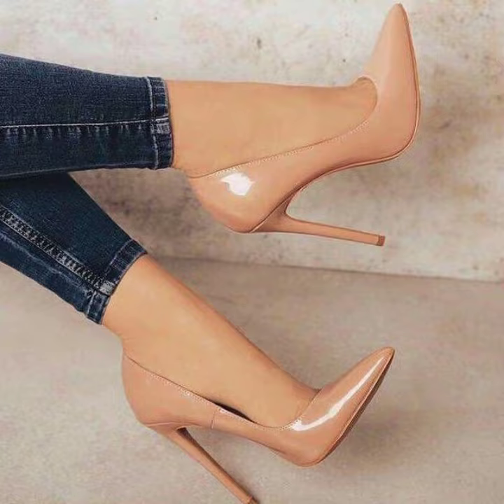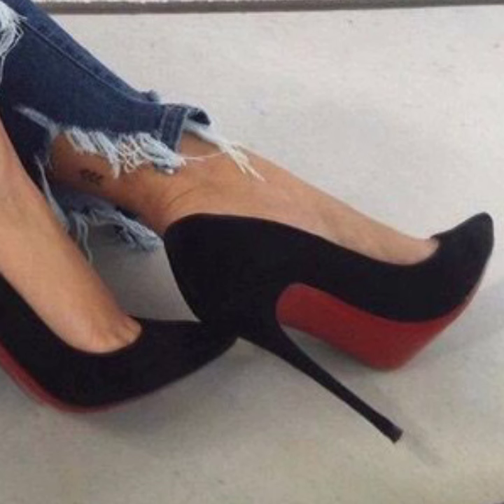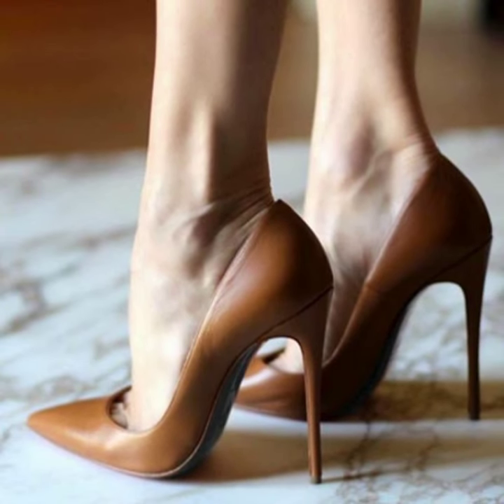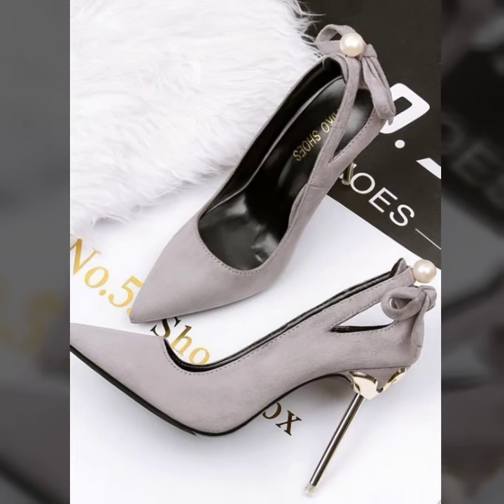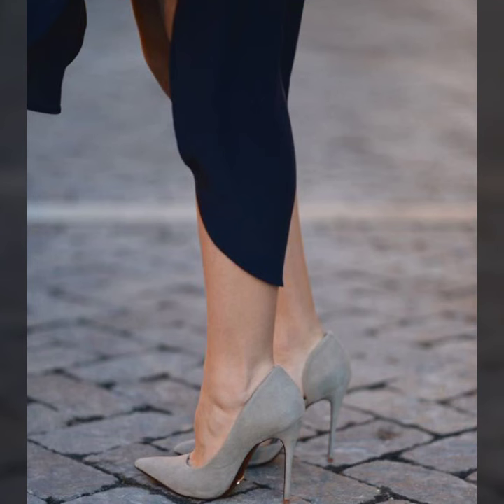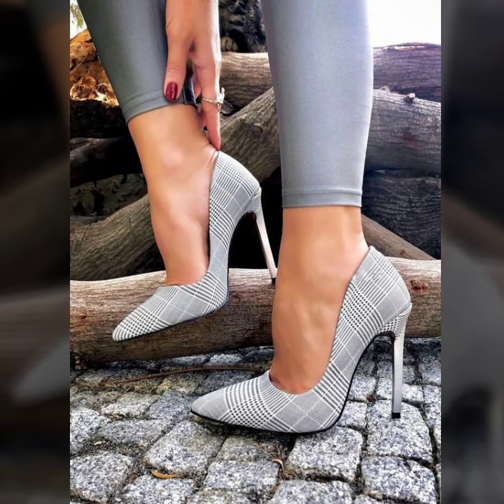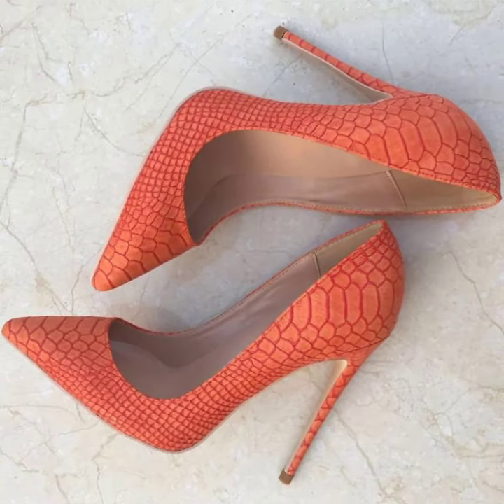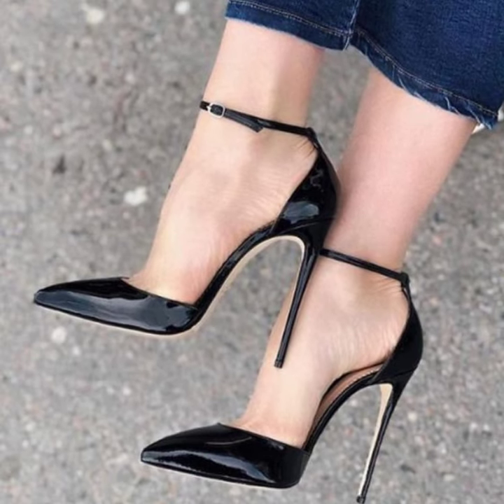Designer High Heels Pumps Shoes Collection: The Secret Weapon for Every Woman